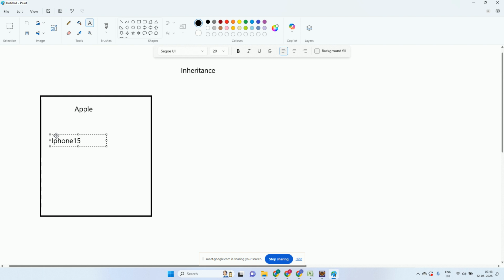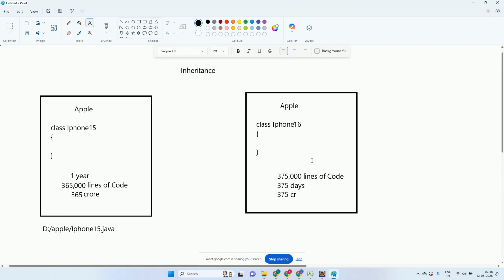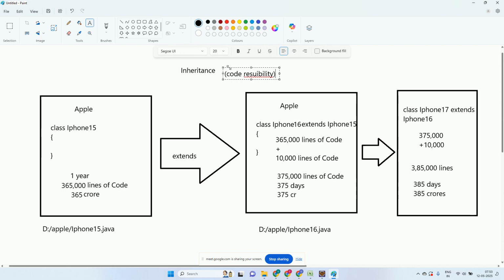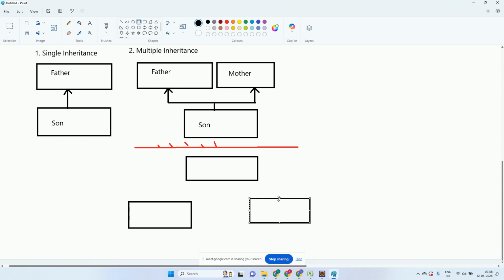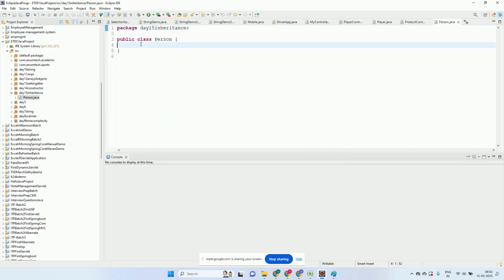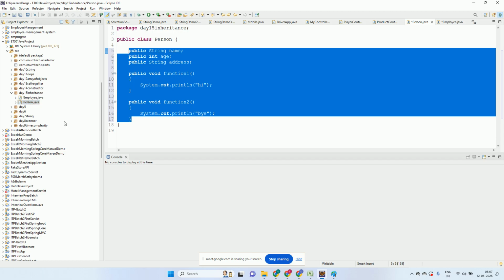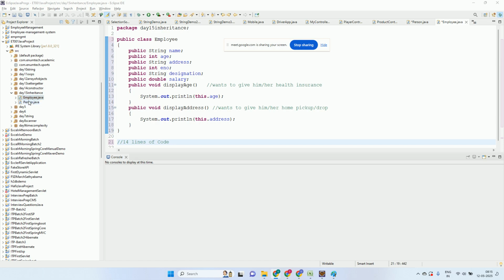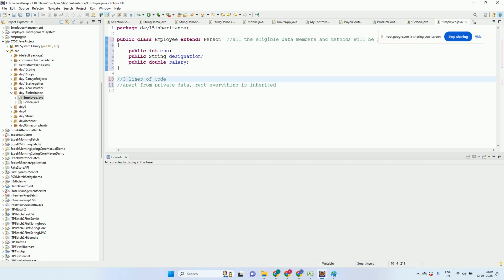FSD Batch ET001 - Day 22 Inheritance part1